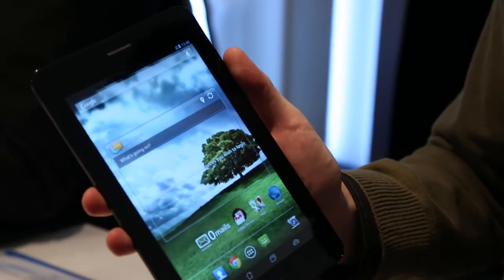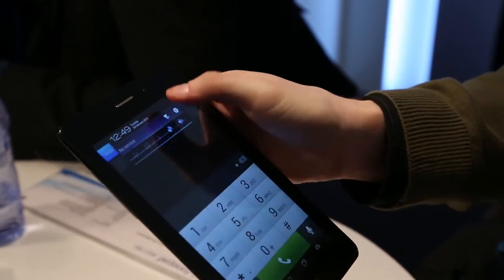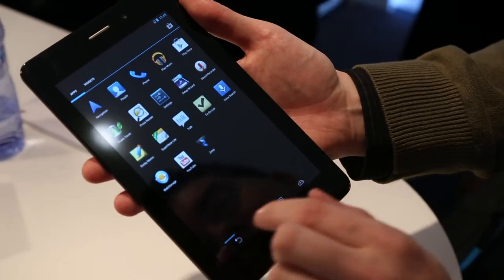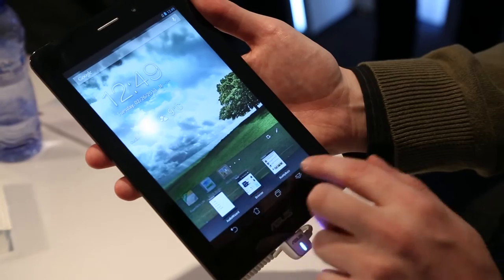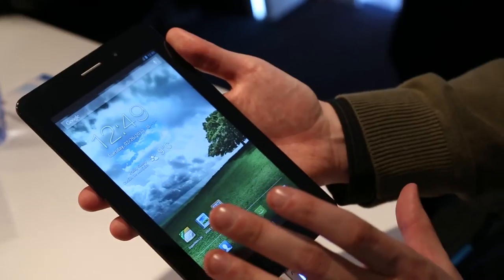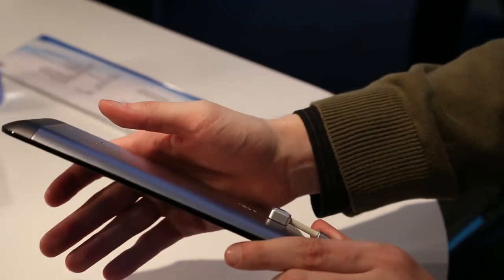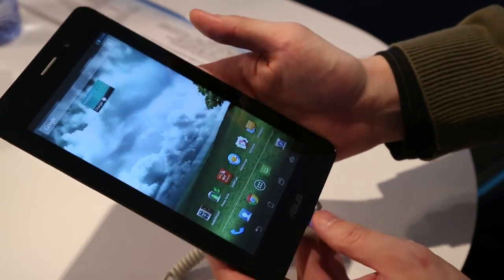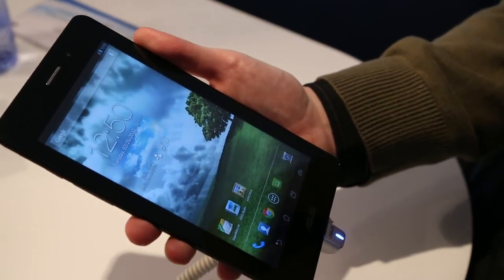Asus Fonepad hands on: Okay tablet, terrible phone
We go hands on with the Asus Fonepad, a brand new 7-inch tablet that's actually a phone. Why would you want a 7-inch phone? We don't know, but we're here to tell you all about it.